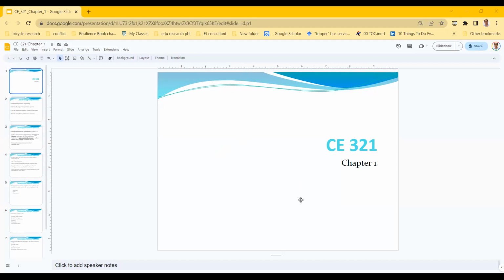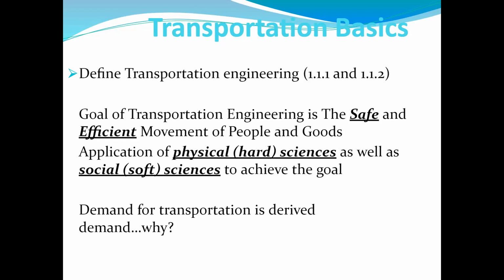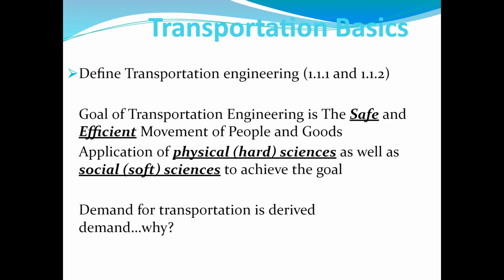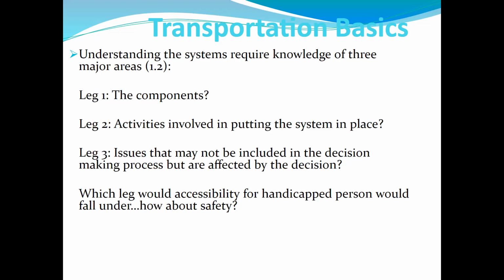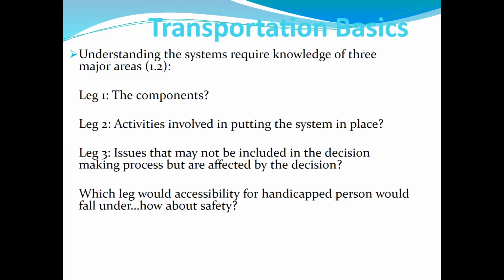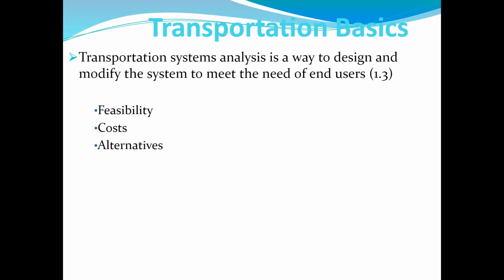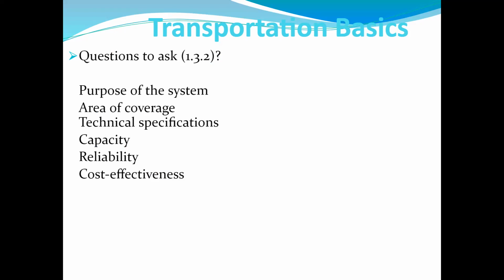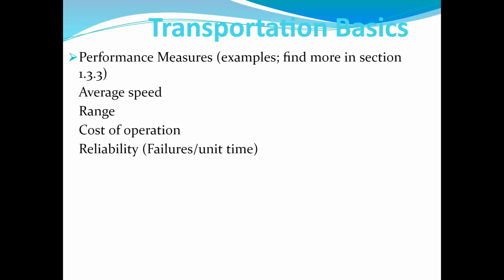CE 321 Introducton to Transportation Engineering